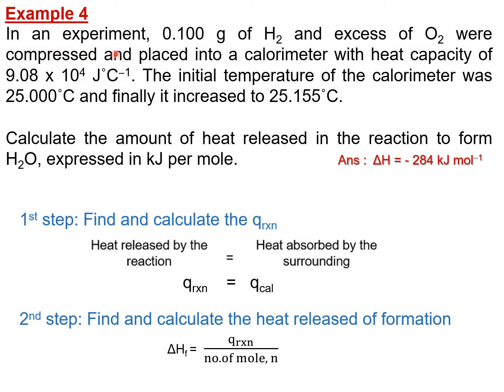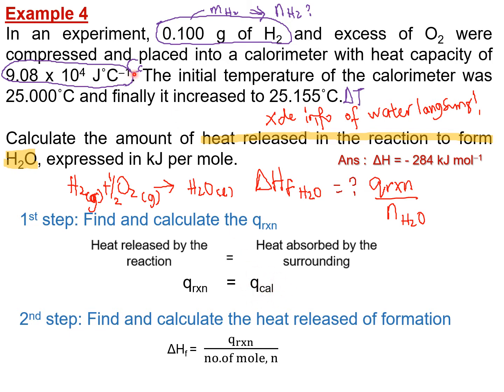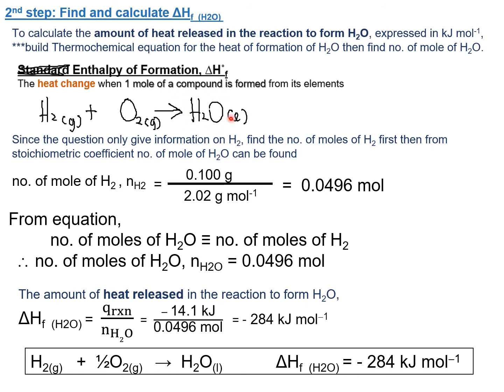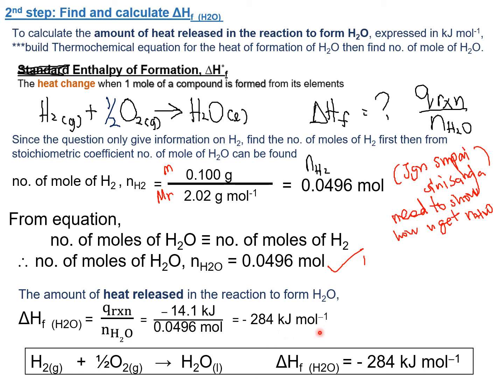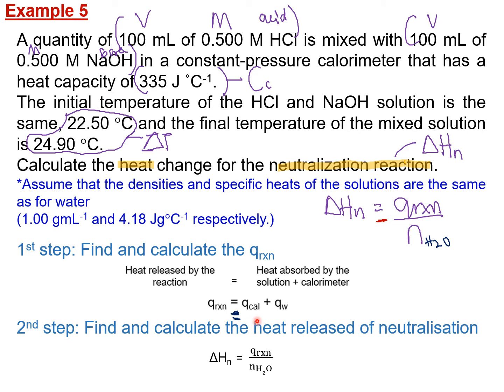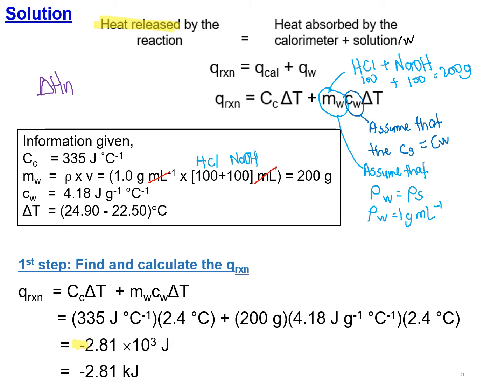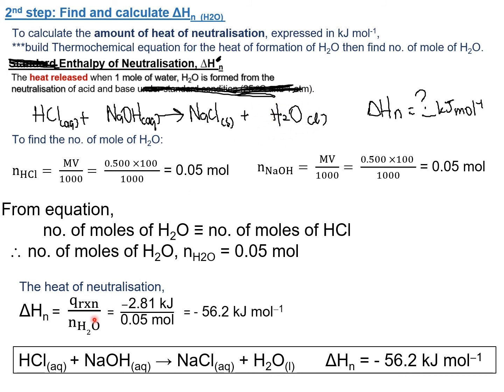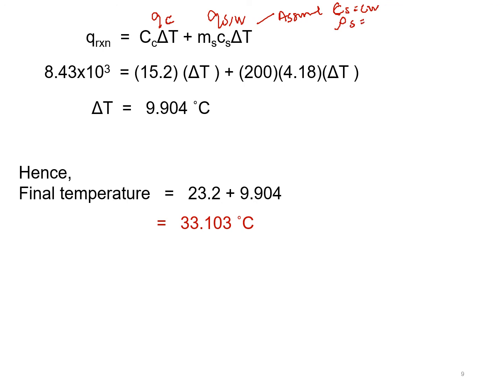Matriculation Chemistry Lecture Subtopic 2.2 Semester 2 [Part 3]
Chapter 2-THERMOCHEMISTRY
2.2-CALORIMETRY
b) Calculate heat change in a constant-volume calorimeter (bomb calorimeter)
c) Calculate the heat change in a constant-pressure calorimeter.